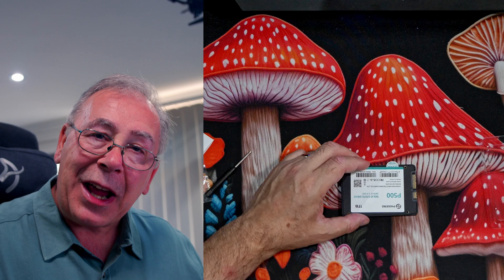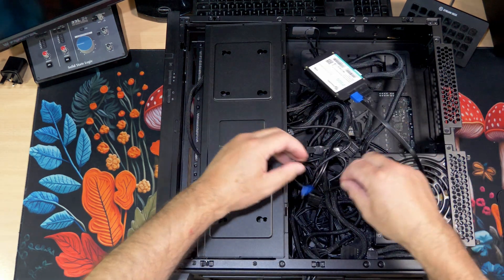How to Install PHIXERO P500 SSD + Speed Test & Full Review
UK US/CA